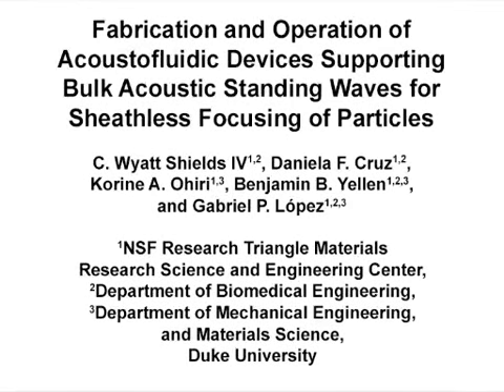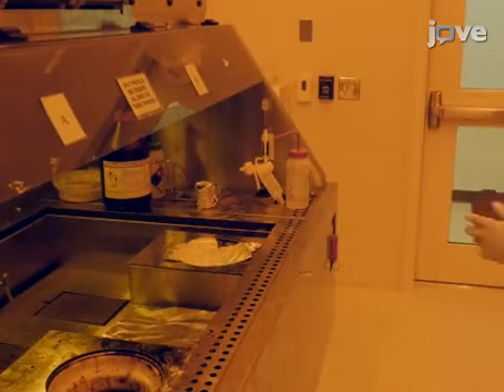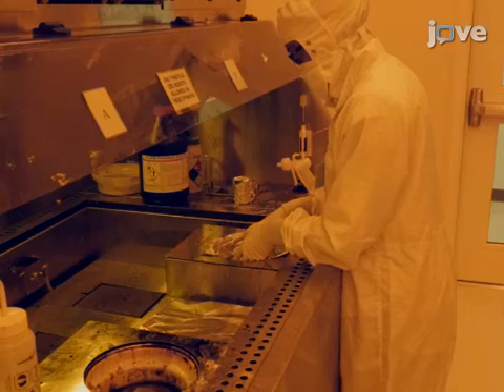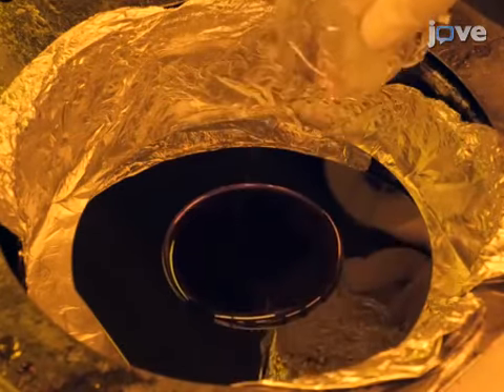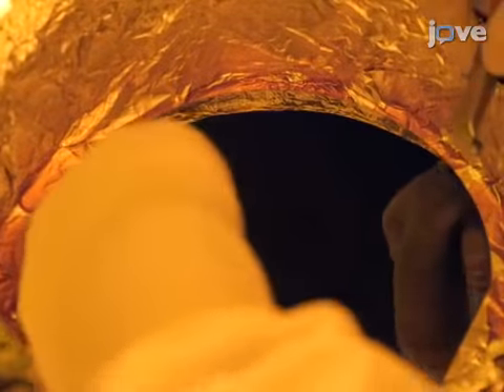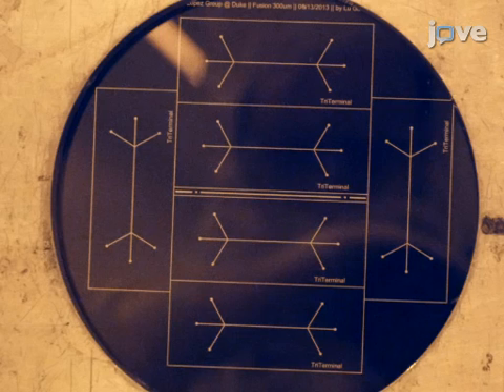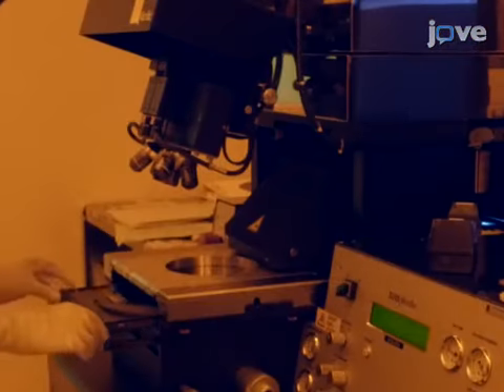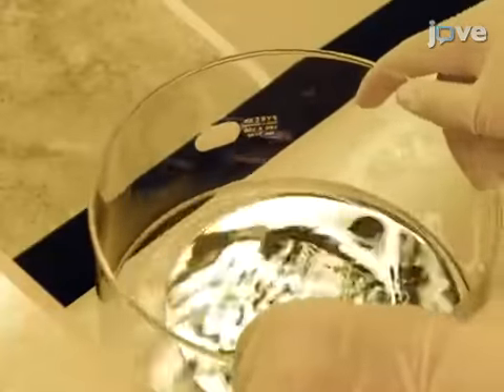Acoustofluidic Devices for Sheathless Focusing of Particles | Protocol Preview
Fabrication and Operation of Acoustofluidic Devices Supporting Bulk Acoustic Standing Waves for Sheathless Focusing of Particles -  a 2 minute Preview of the Experimental Protocol

C. Wyatt Shields IV, Daniela F. Cruz, Korine A. Ohiri, Benjamin B. Yellen, Gabriel P. Lopez
Duke University, NSF Research Triangle Materials Research Science and Engineering Center; Duke University, Department of Biomedical Engineering; Duke University, Department of Mechanical Engineering and Materials Science;

Acoustofluidic devices use ultrasonic waves within microfluidic channels to manipulate, concentrate and isolate suspended micro and nanoscopic entities. This protocol describes the fabrication and operation of such a device supporting bulk acoustic standing waves to focus particles in a central streamline without the aid of sheath fluids.